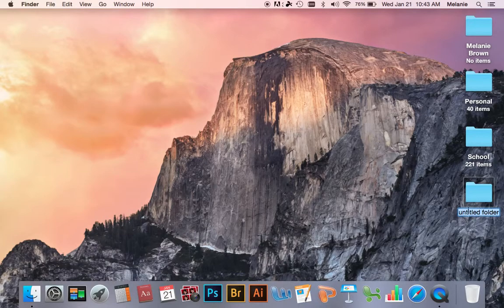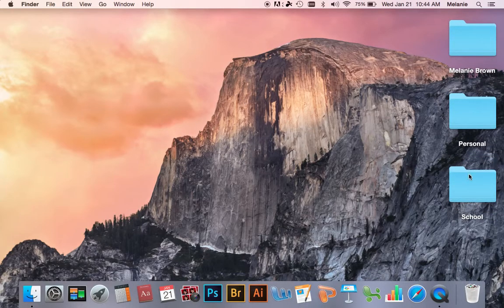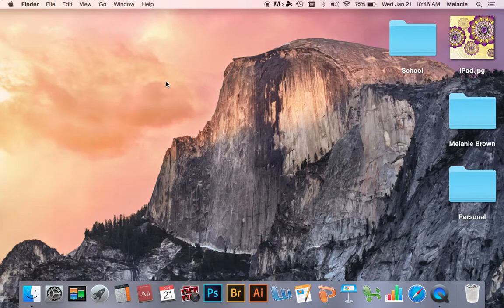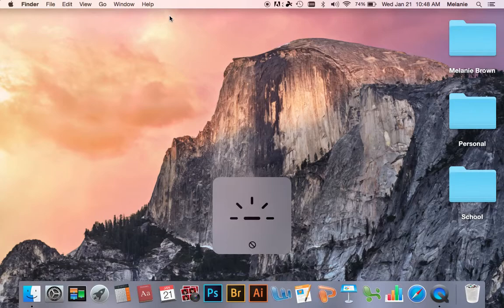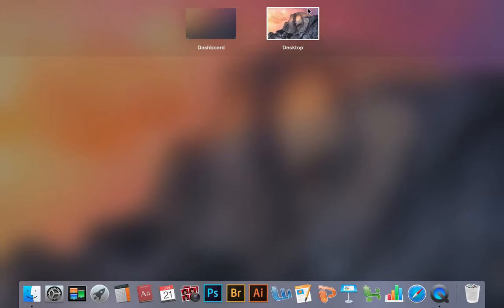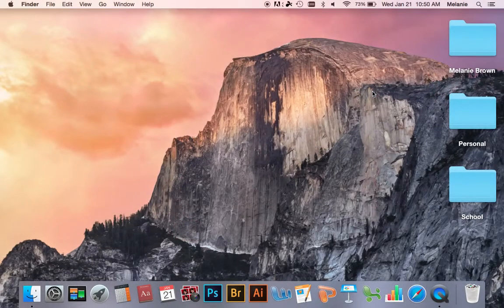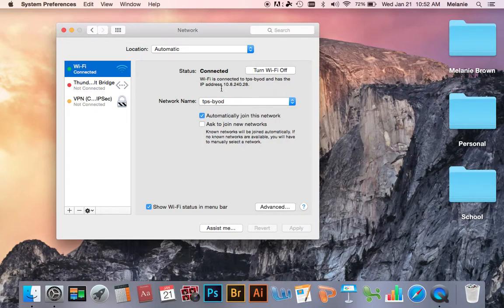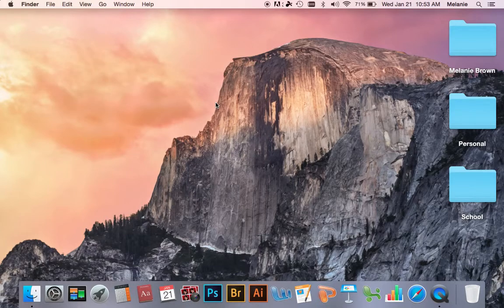Mac Basics 2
The basics of using the MacBook in our classroom, part 2.